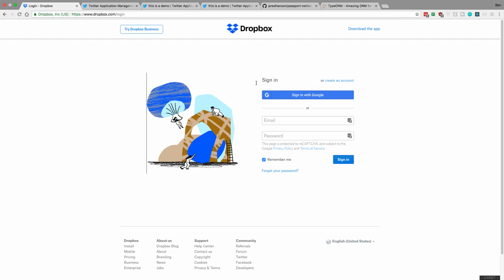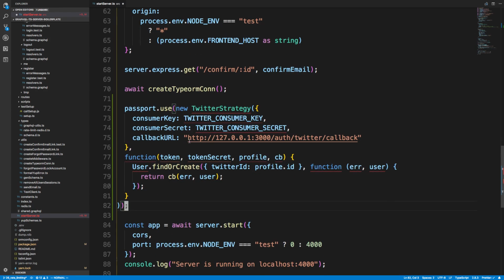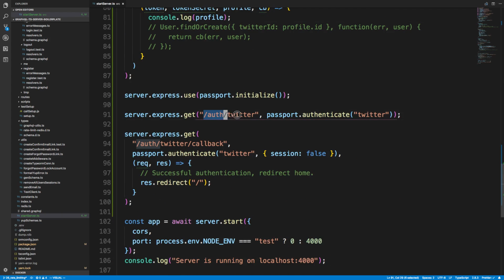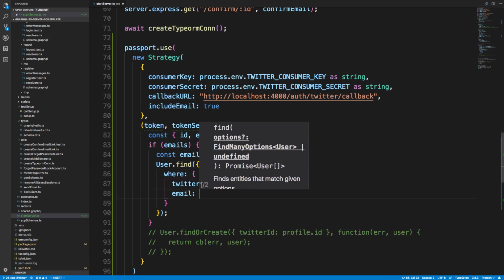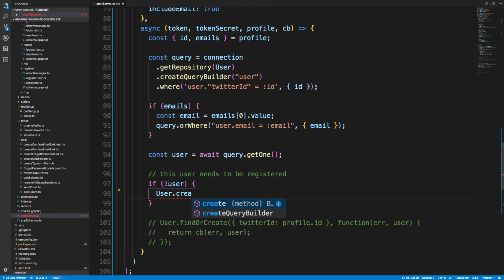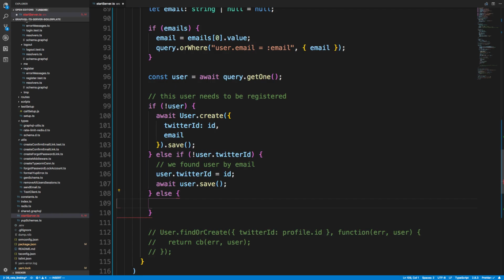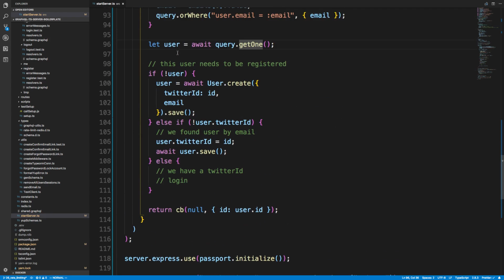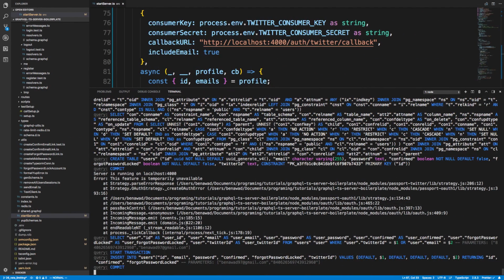Twitter OAuth - Part 26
Learn how to use Twitter OAuth to login in users.